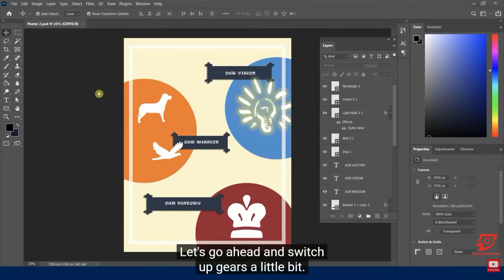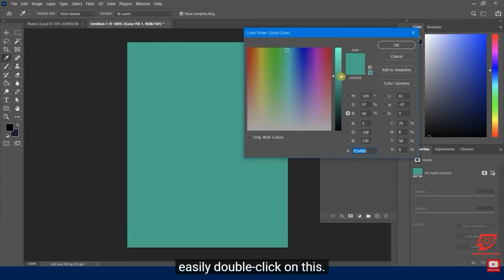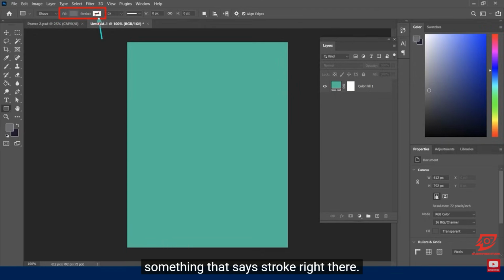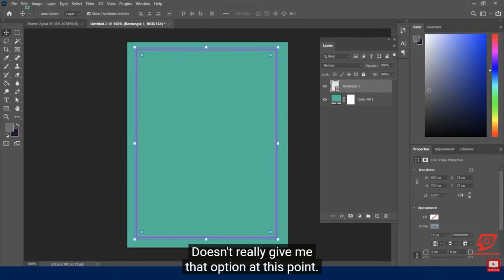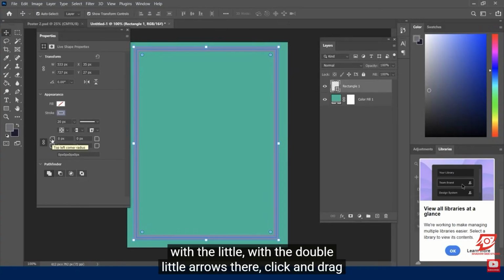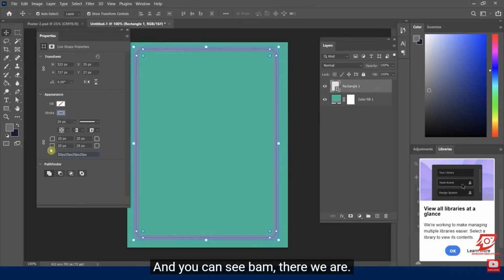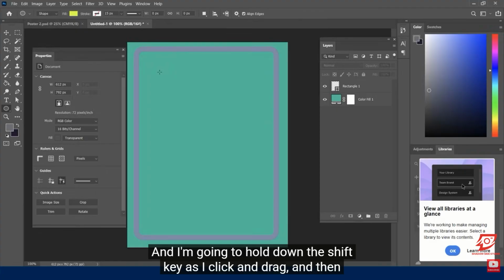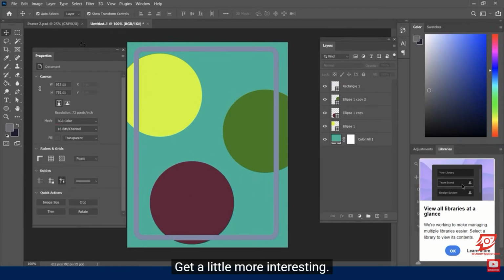Photoshop Beginner Tutorial 12